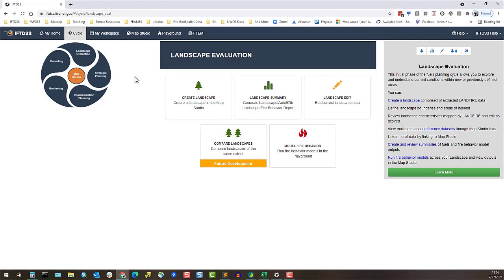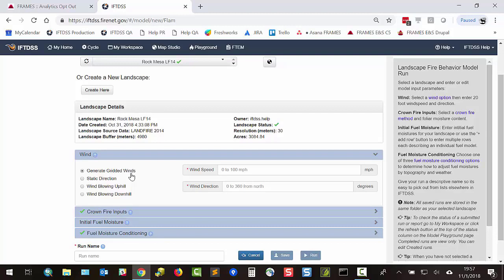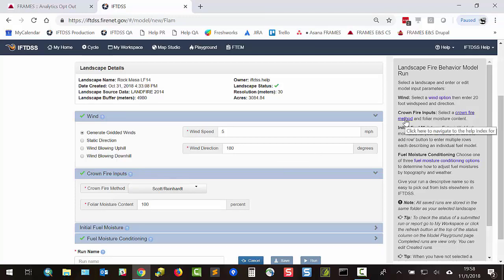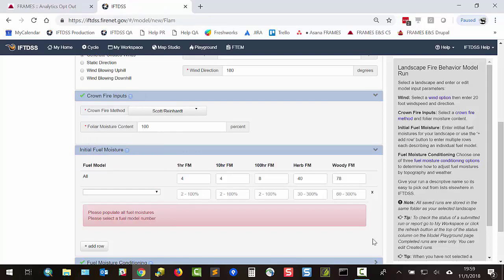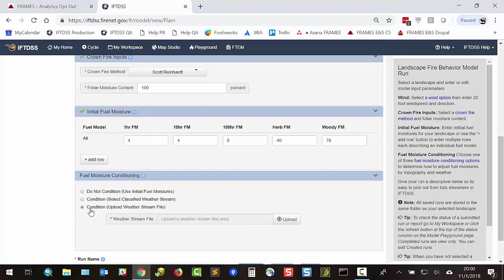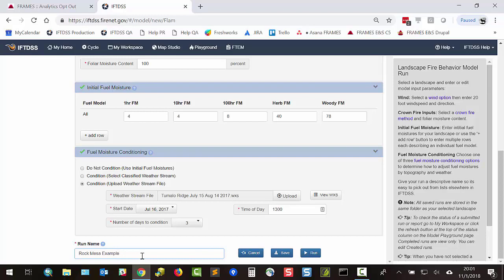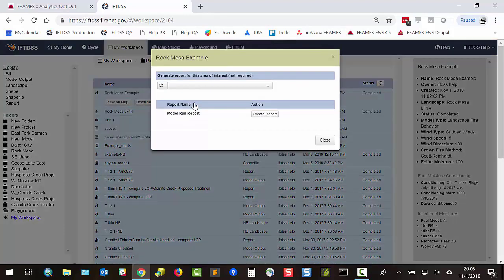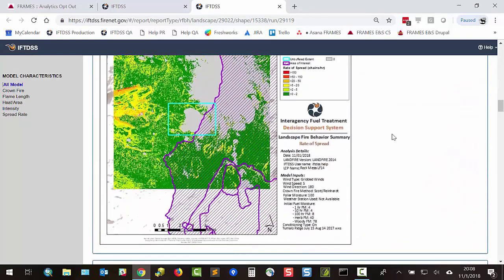Run Landscape Fire Behavior